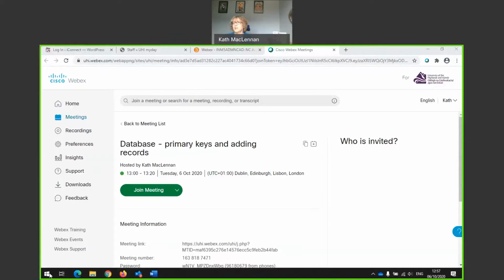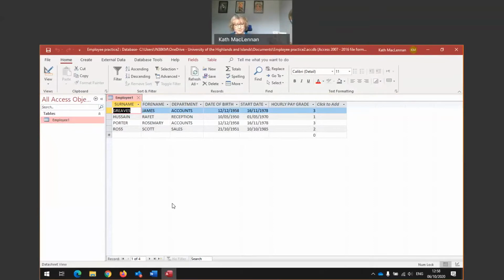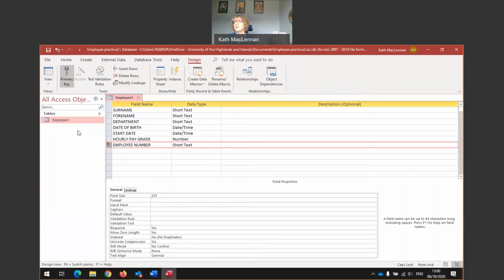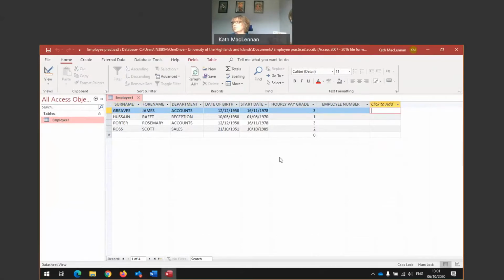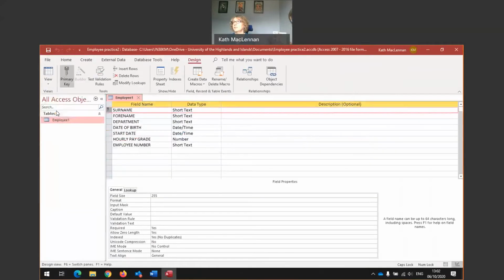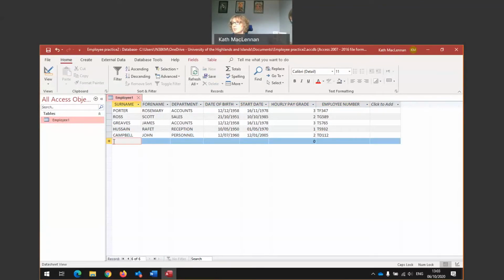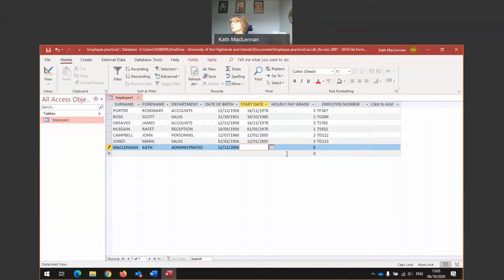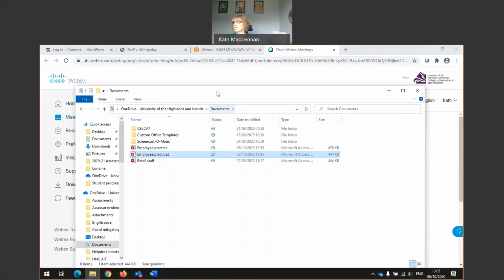Database primary keys and adding records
How to assign primary keys and add records to Access database